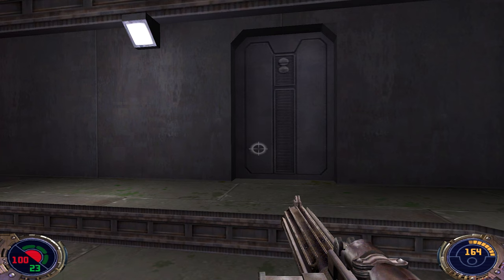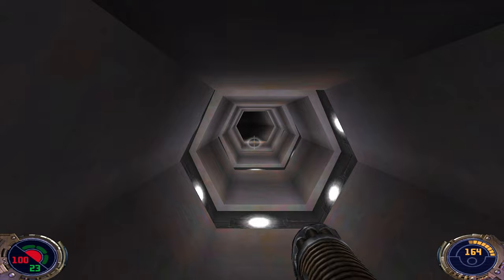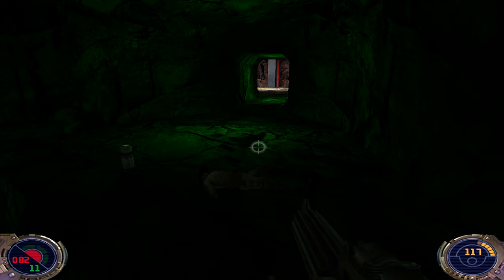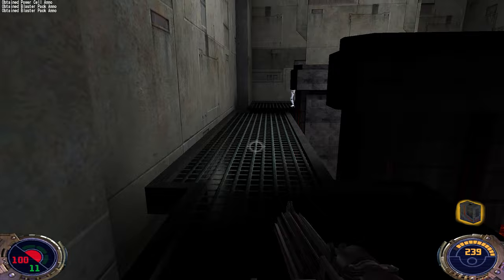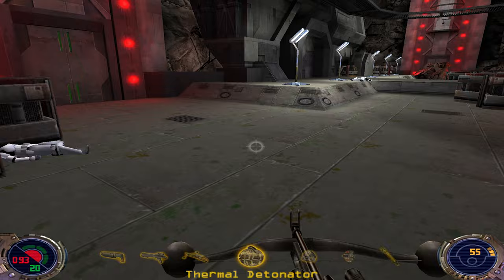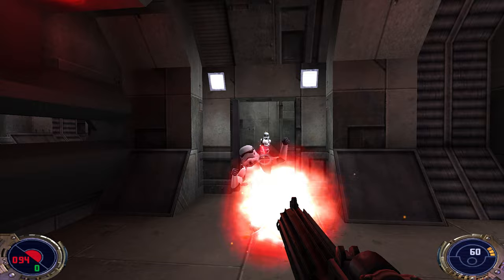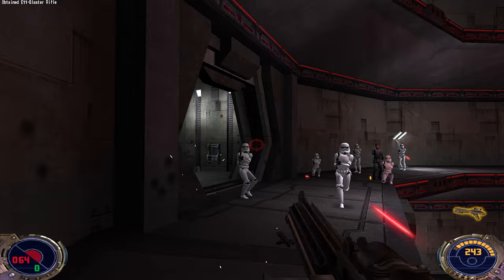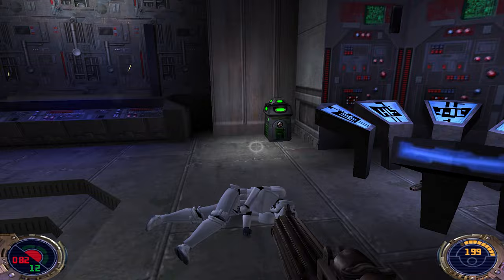Let's Play Star Wars Jedi Knight II: Jedi Outcast - Part 5 (Artus Detention)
Level 4, Artus Detention

Tracing the crystals' origin, Kyle and Jan travel to Artus Prime, a mining colony turned into an Imperial stronghold, where the miners have been enslaved and experimented upon.